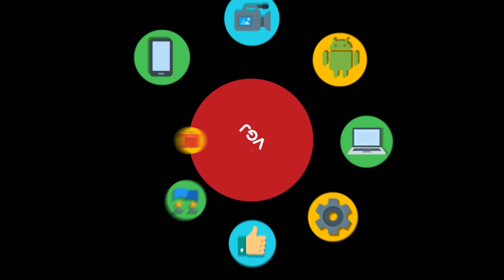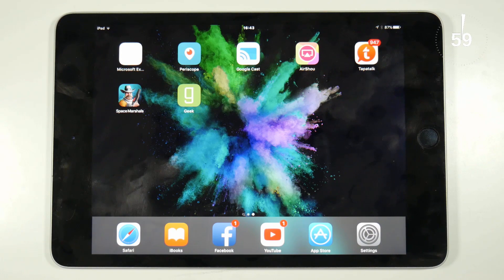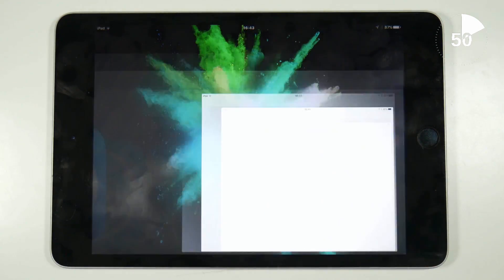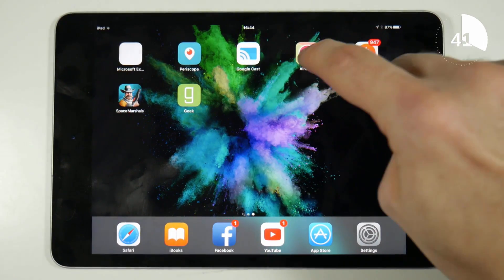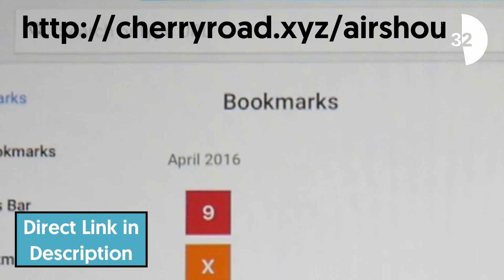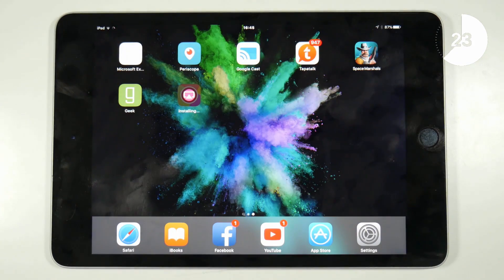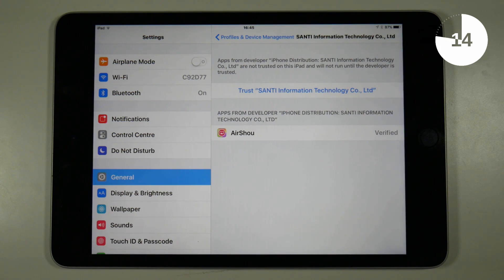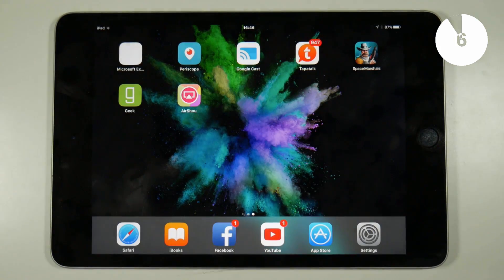How to Fix Airshou Untrusted Developer Error in 60 Seconds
If Airshou, the iOS screen recording app, has suddenly broken with an untrusted developer error then this is how to fix it in 60 seconds.